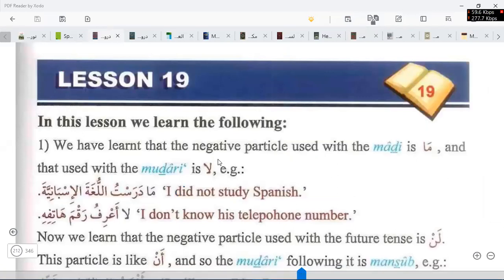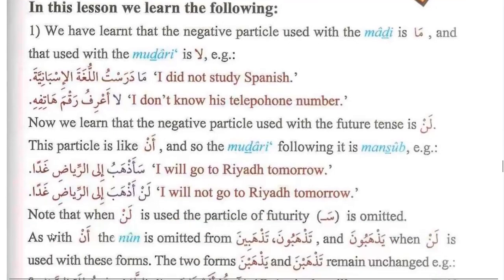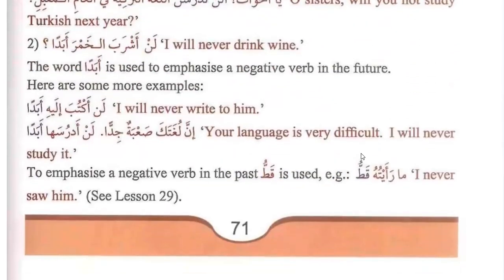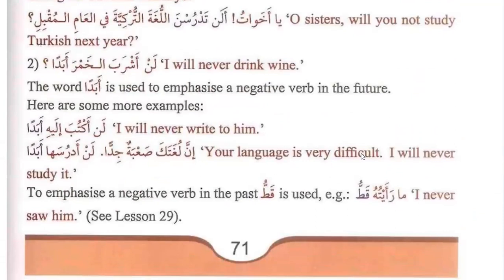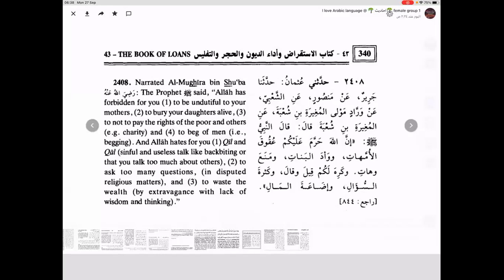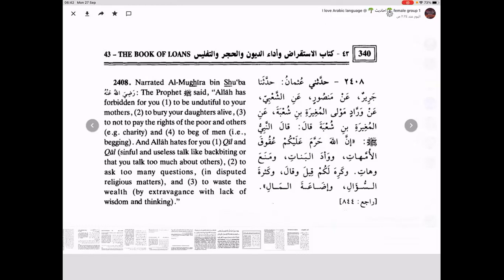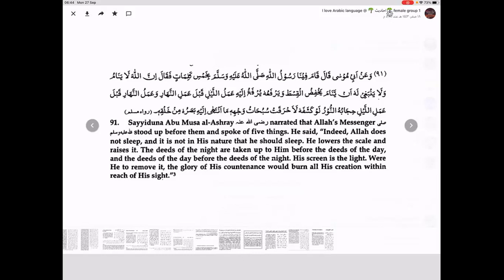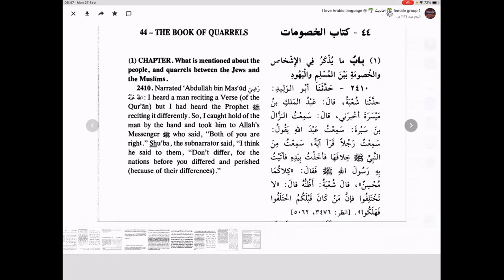Lesson 19 of Medina Book Durus Al LUGHAT Al Arabiyyah Book 2 in English | Learn Arabic